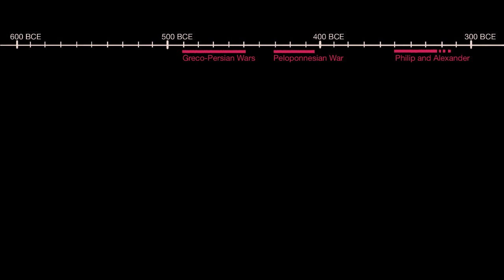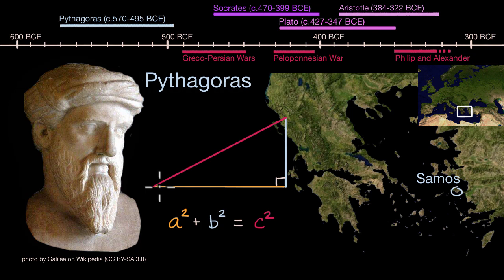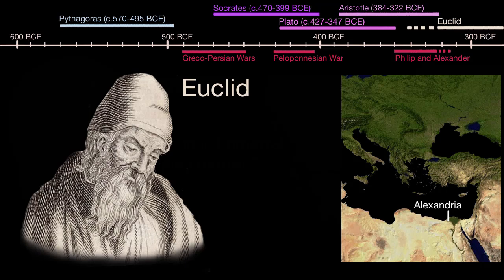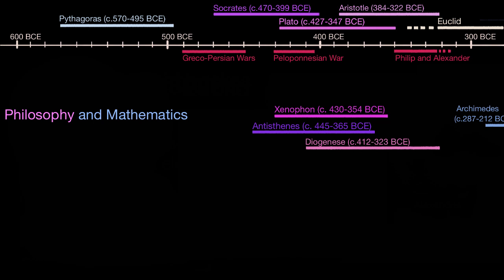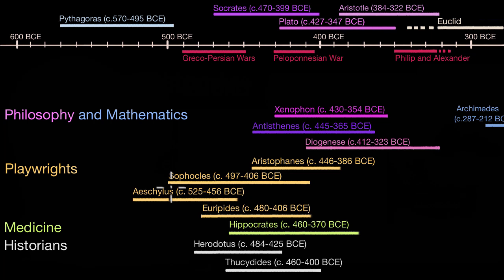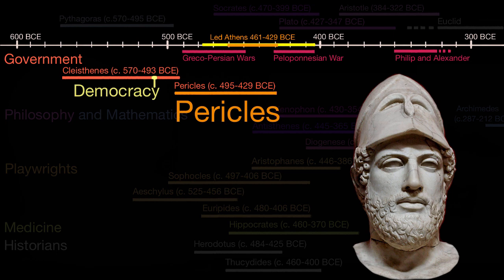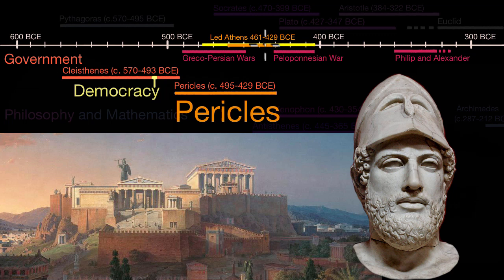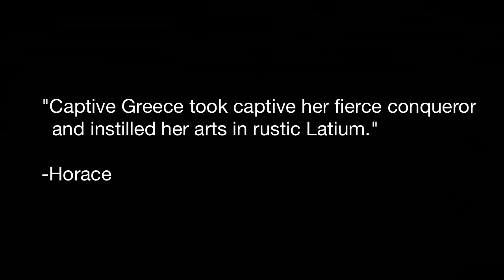Golden Age of Athens, Pericles and Greek Culture | World History | Khan Academy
Courses on Khan Academy are always 100% free. Start practicing—and saving your progress—now

Overview of cultural contributions of Classical Greece. Golden Age of Athens. Age of Pericles.

Missed the previous lesson?